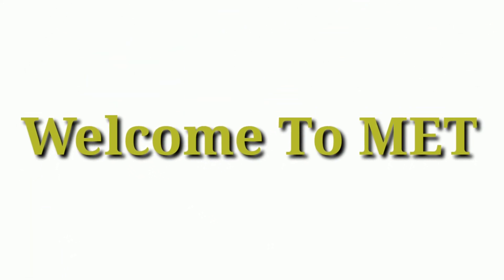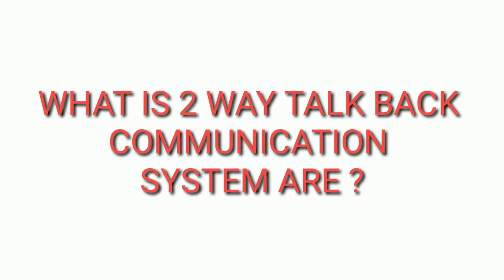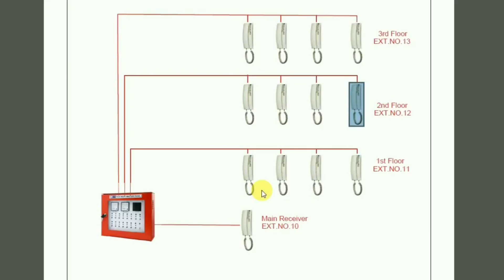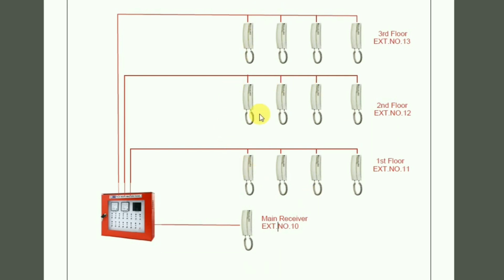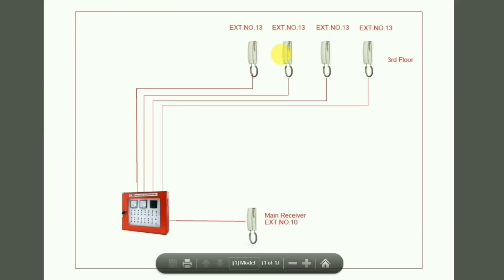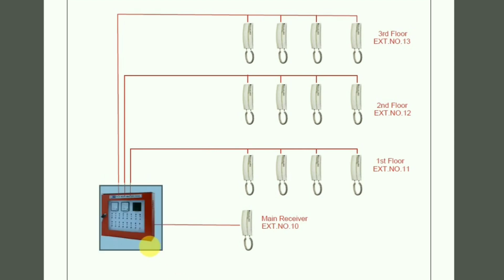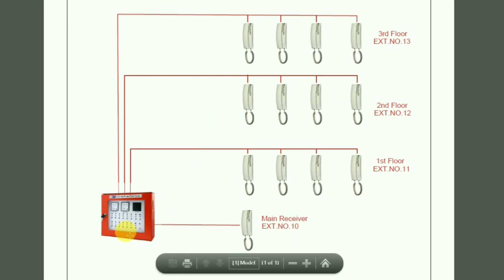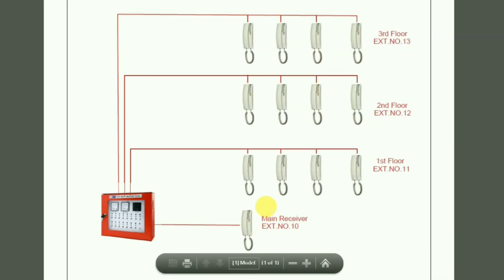TALK BACK SYSTEM WITH FIRE ALARM SYSTEM. USING TWO WAY TALK BACK METHOD.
Here I discuss about the two way talk back system.how the two way talk back system works and how it use with fire alarm system.